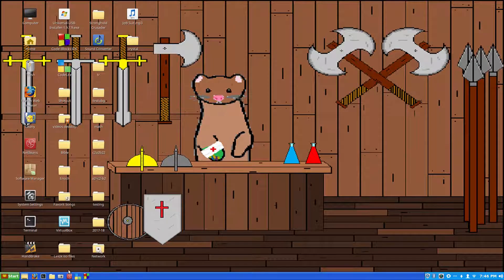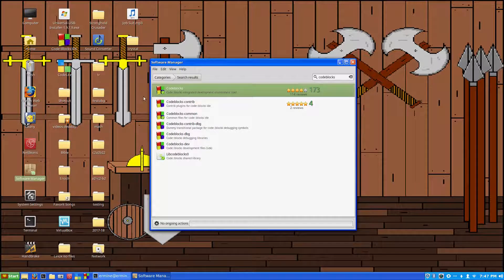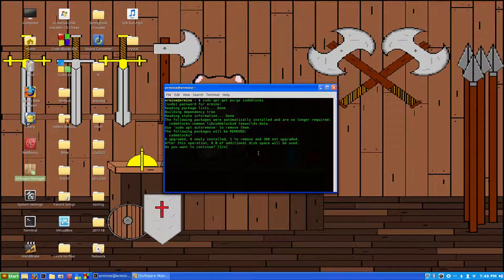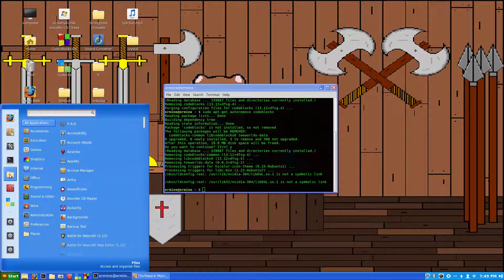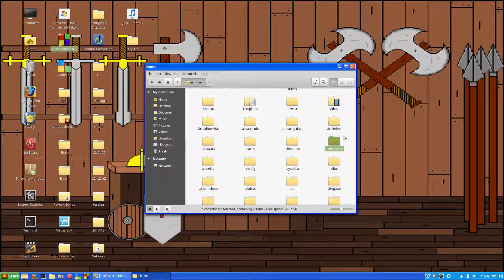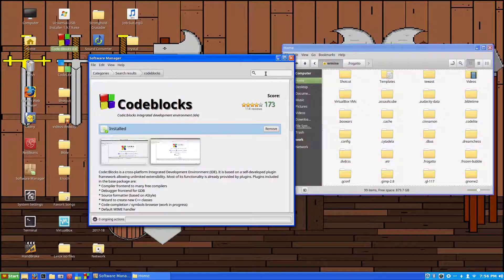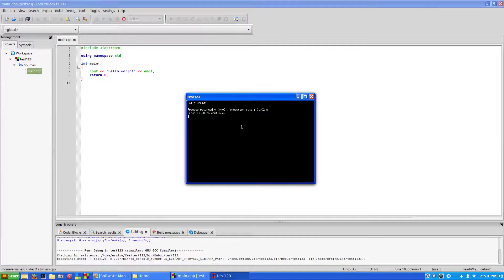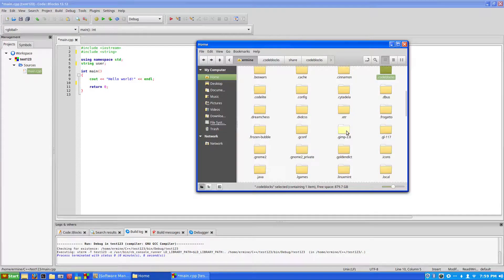Fully Uninstall Programs In Linux Mint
How to completely reinstall / uninstall programs in Linux. In this video we will be taking a look at what you must do to completely uninstall a program, then reinstall it. We will be removing some hidden configuration files. We will also be using some commands in the Linux Mint Terminal.